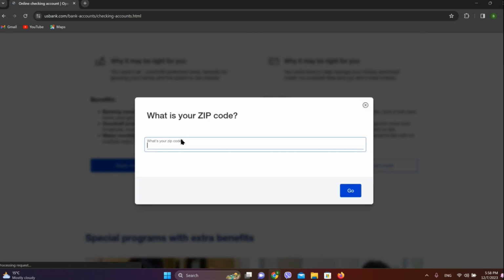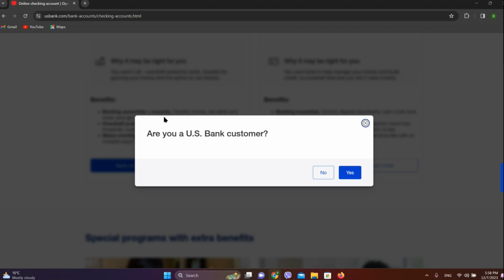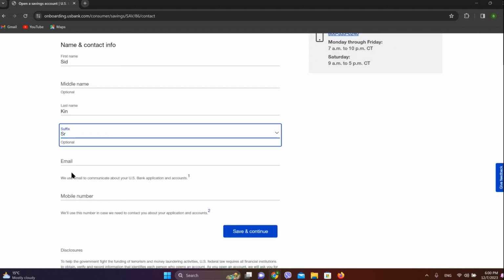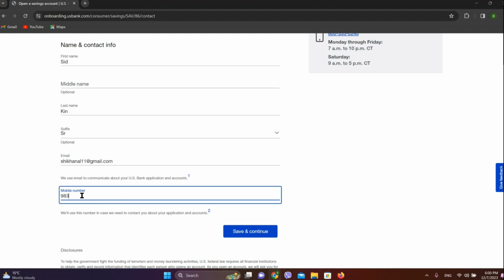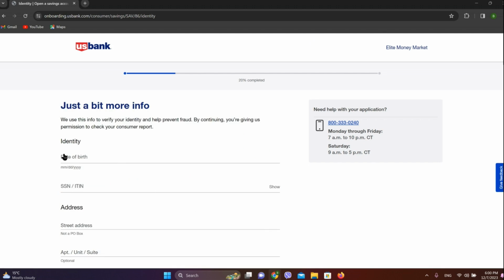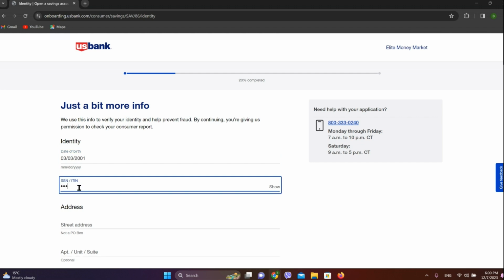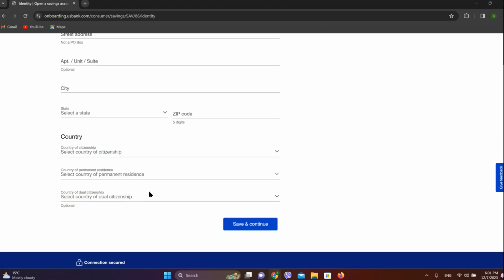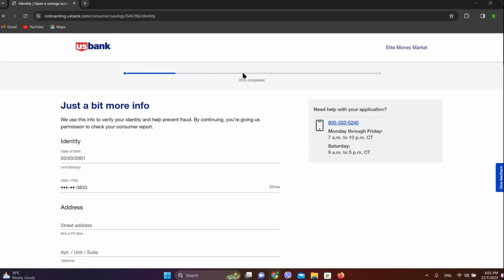How to Open US Bank Account Online (2023) | US Bank Online Banking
Learn the exact steps on how to open bank account online on US bank. Opening a US bank account online is a breeze with the right guidance! In this video, we'll walk you through the entire process step-by-step, ensuring you can secure a US bank account from the comfort of your home.